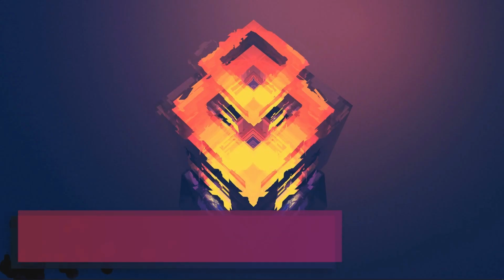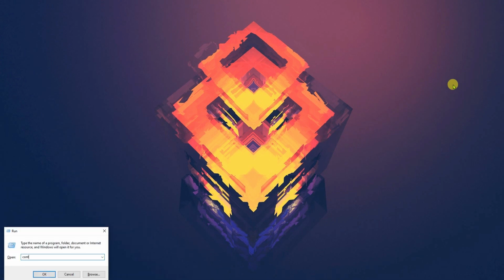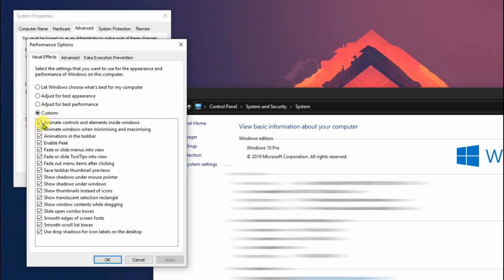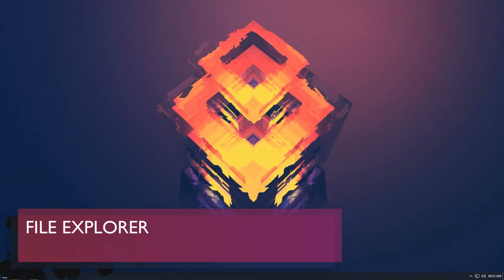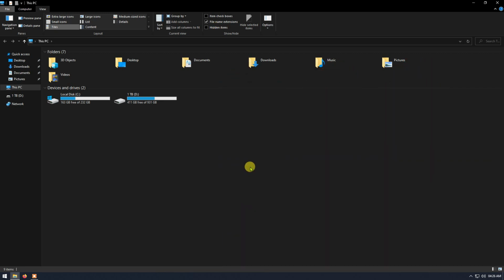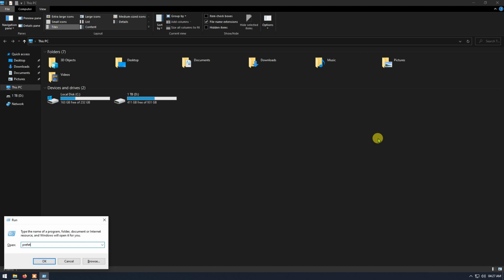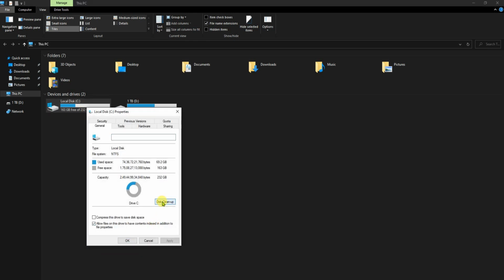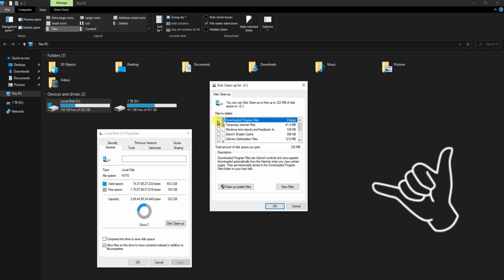Windows 10 Tips and Tricks - Part III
Part III - The last part of this series.

▶ Credits:
Microsoft
The Verge
Techradar
Wikihow
How-to-geek

Run commands (to delete temp files):
prefetch
temp
%temp%

This video is only made for educational and entertainment purposes, so please don’t misuse it. Please follow the instructions, visual or verbal in the video at your own risk. We will not be held responsible for any loss or damage. As part of the YouTube Community, we have neither used or recommended using anything against the will of YouTube TOS nor have we used or recommended anything illegal, harmful, or dangerous in this video.
Due to the social nature of this broadcasting channel, videos may contain content copyrighted by another entity or person. This channel's owner claims no copyright to said content. The broadcaster of this channel cannot be held accountable for the copyrighted content. The broadcaster of this channel is a sharer of information and strives to verify, but cannot warrant the accuracy of copyrights or completeness of the information on this channel. Any infringement was not done on purpose and will be rectified to all parties’ satisfaction.